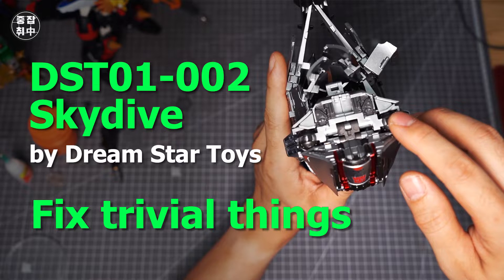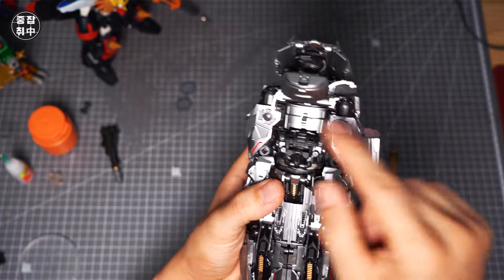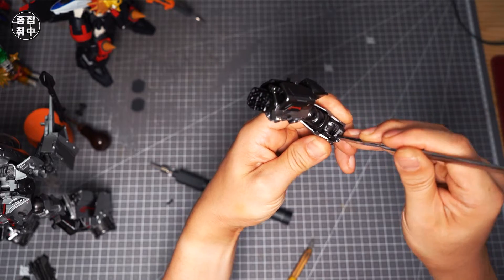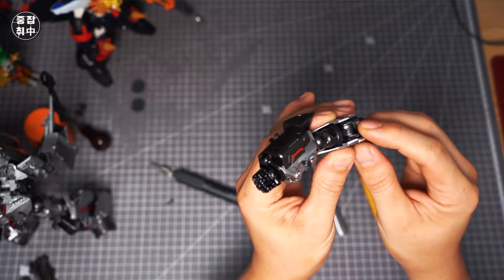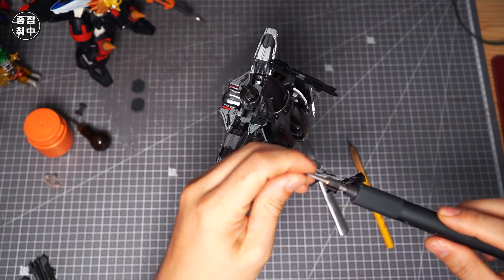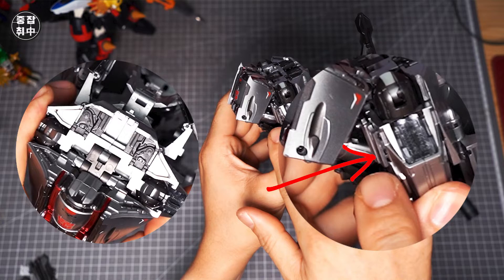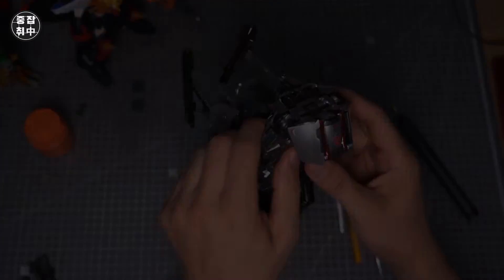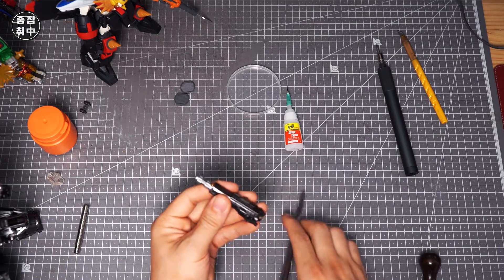Fix trivial things❗ DST01-002 Skydive ❕Dream Star Toys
0:00 Start
0:11 Fix trivial things
3:57 Notice (magnets)